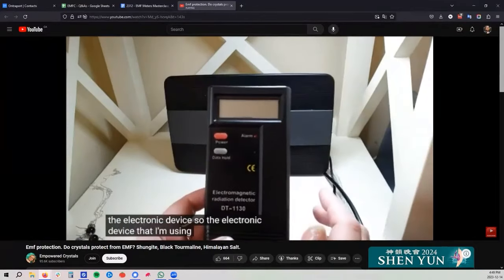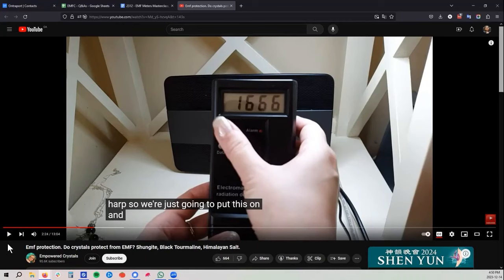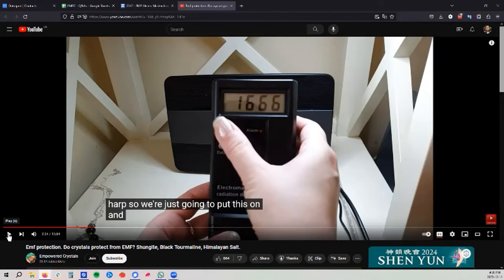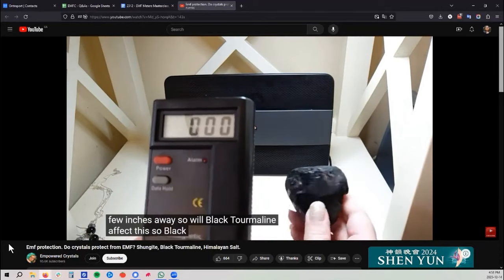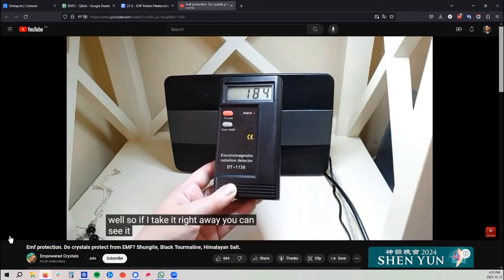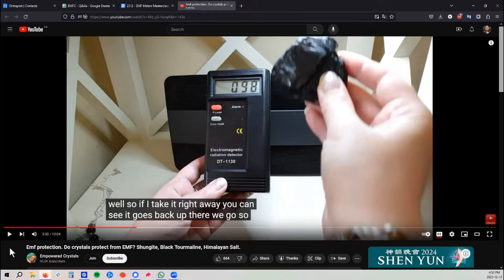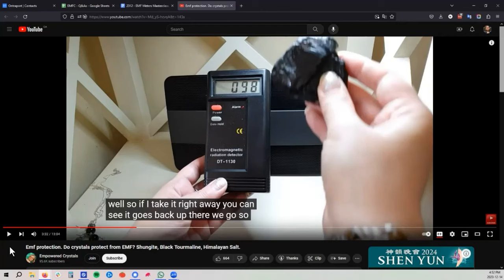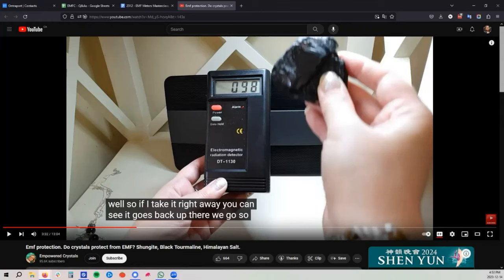Watch Out For This EMF Testing Scam! [EMF Circle Preview]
**This is a free preview of a monthly masterclass or Q&A session of the EMF Circle membership.** To get access to full version of this video along with our entire archive of EMF masterclasses and monthly Q&As, and a private community to get support, join us

During the last masterclass Brian Hoyer and I ran for our EMF Circle members, we showed a video where someone claims that crystals can block the radiation emitted by a Wi-Fi router.

In this short EMF Circle preview, Brian explains that this test is so misleading, on so many levels, that it essentially becomes a marketing scam. (to be fair – some people who use this kind of bogus testing might be willingly misleading, while others might just lack the technical skill and be confused themselves)

In reality –

1) This is the wrong EMF meter to detect wireless radiation

2) What is being detected is the electric field (extremely low frequency/ELF, AKA 50-60 Hz)

3) The person interferes with the EMF detector by physically blocking the antenna

4) This video gives the illusion that a crystal can absorb all wireless radiation near a router – misleading consumers who might be looking for solutions to help them reduce EMF exposure

See this new Circle preview for the whole story – you’ll learn key aspects of how to use an EMF meter properly.